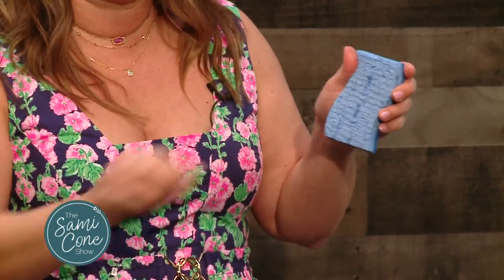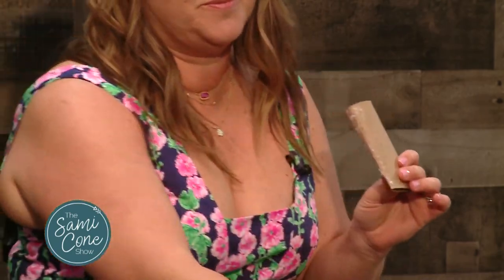Things You Should Be Spring Cleaning in Your Home (that you probably aren't!) | The Sami Cone Show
Things you should be spring cleaning in your home that most people aren't
(& how to make those cleaners from scratch)

When we think of spring cleaning, we often think of deep cleaning things like windows and flipping our mattresses, but there are some hidden places in your home you likely haven’t cleaned in a long time that may make your everyday cleaning less effective.

I’m talking about things like the filters of your dishwasher, garbage disposal, drains, etc. Essentially, you want to think about cleaning the things you use to clean other items. And you’ll be able to deep clean most everything with baking soda and vinegar!

This originally appeared on the March 2020 edition of the Sami Cone Show

The Sami Cone Show shares generational wisdom for today’s woman;
a show for women who know enough to know they don’t know it all...but are still willing to learn, fill in the gaps & try new things.

Watch live on NewsChannel 5+ (Nashville) and online the 2nd Friday or each month at 1 PM CT & re-airing the next Saturday at Noon.